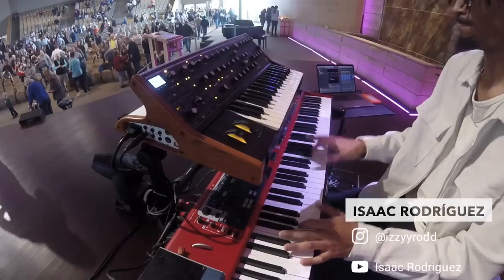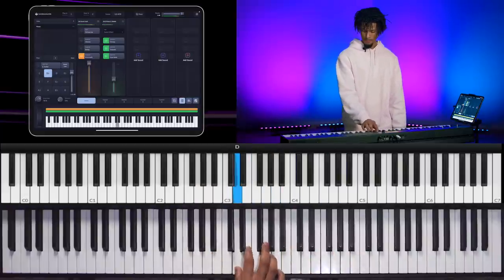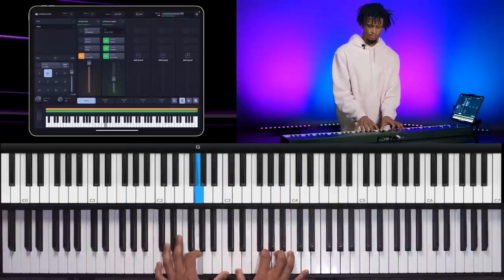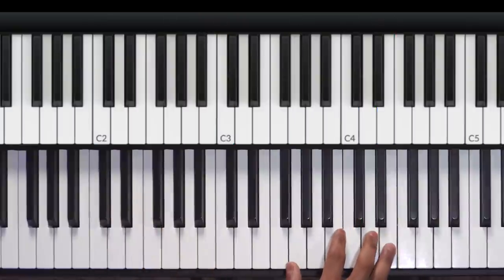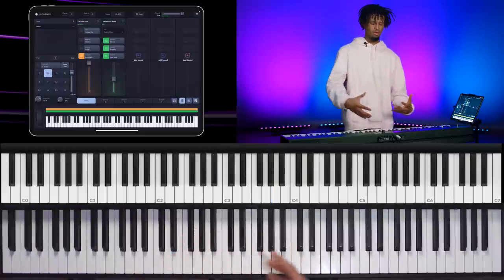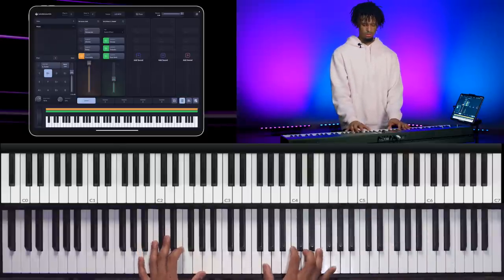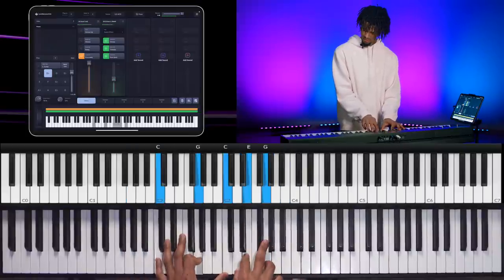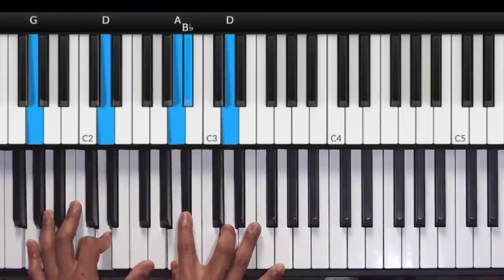Learn 3 EPIC Gospel Keys Riffs - Worship Piano Tutorial | Sunday Keys App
Isaac's Channel:  @Izzyyrodd

CHAPTERS
0:00 Intro
0:08 Riff 1
5:20 Riff 2
9:35 Adding Movement
12:34 Riff 3

► Keys Gear ◄
Studiologic SL88 Studio Keyboard

► Video Gear ◄
Main Camera